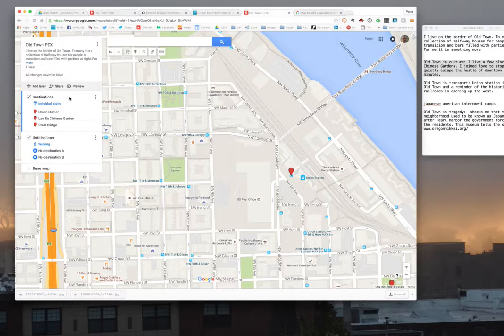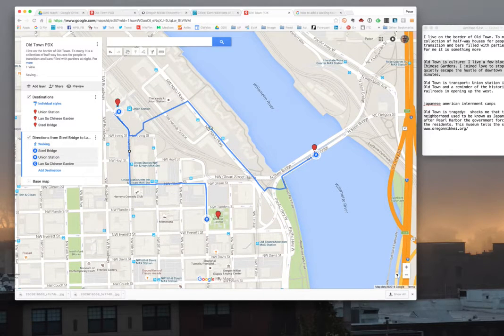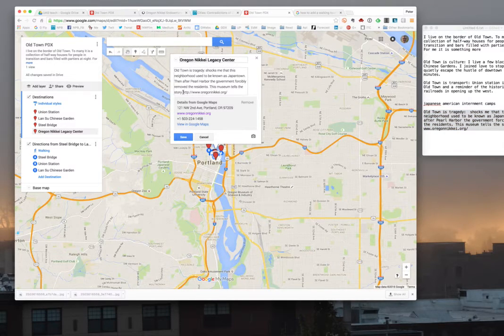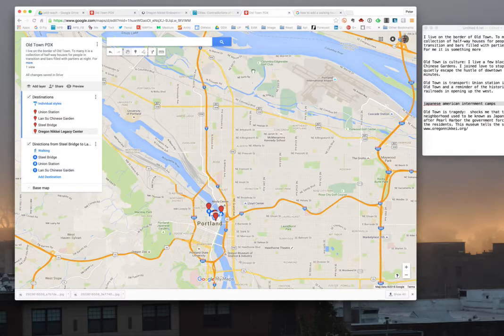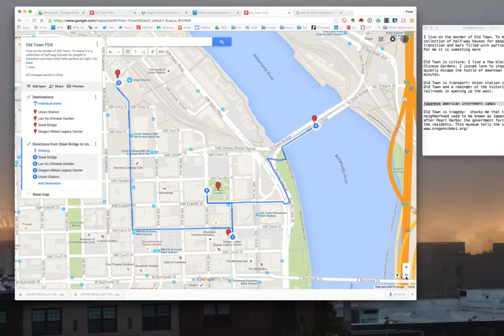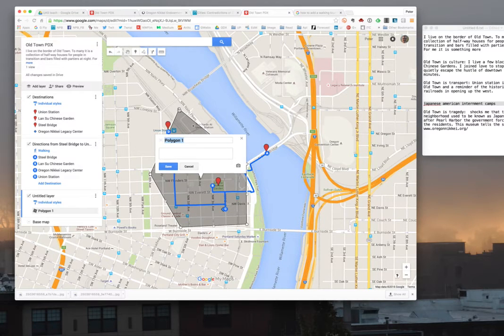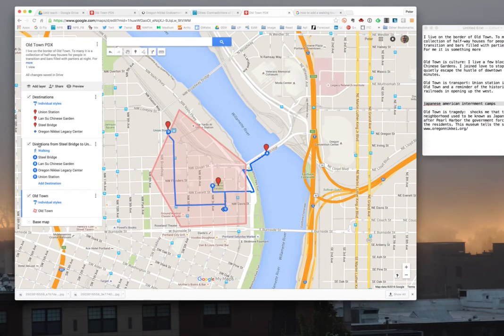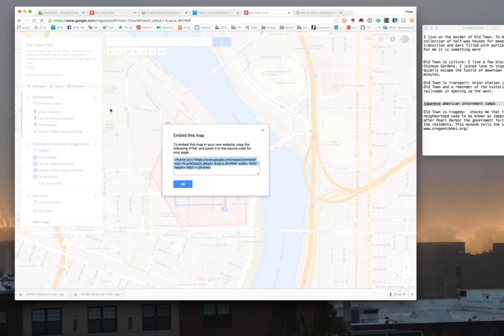Add a walking tour to MyMaps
Here’s some how-to videos for my UAS MAT students.